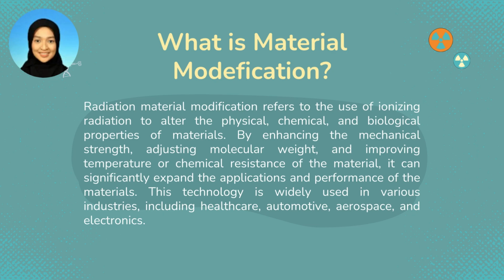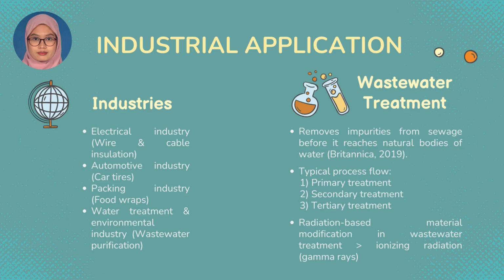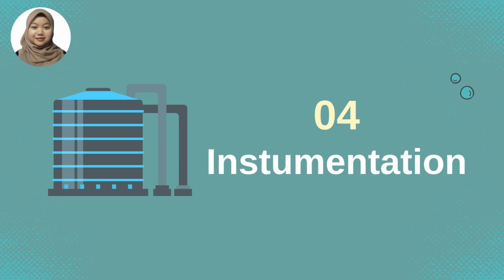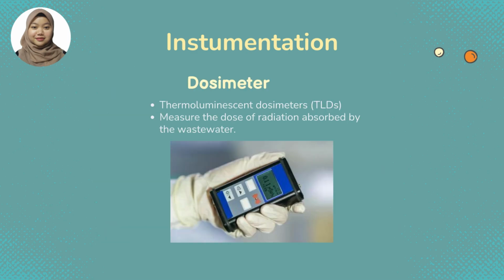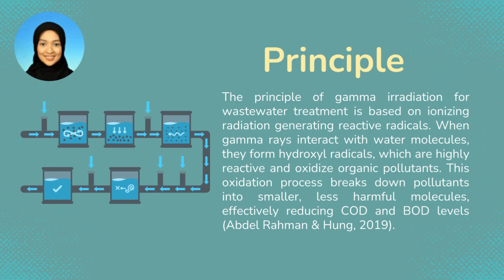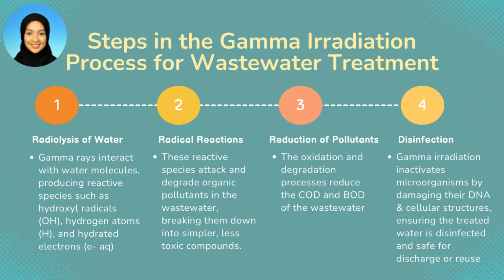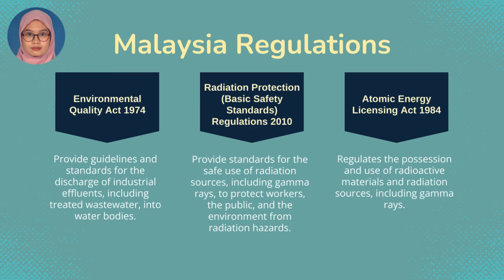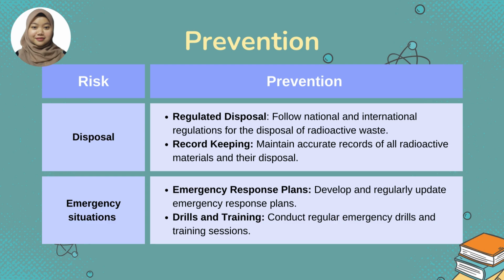IHS 612 : MATERIAL MODIFICATION IN WASTEWATER TREATMENT